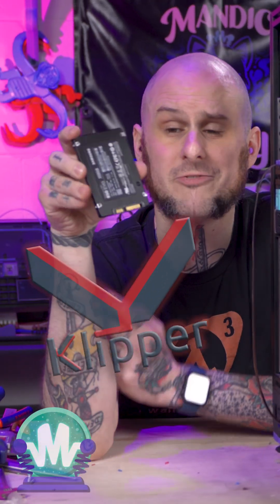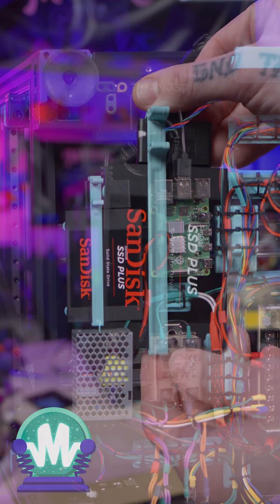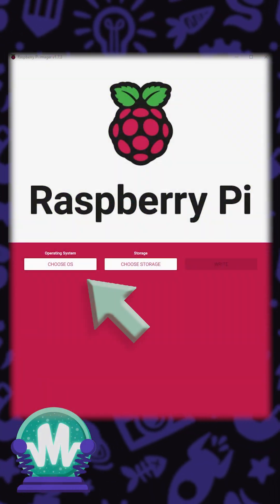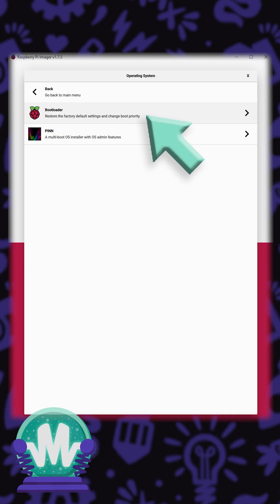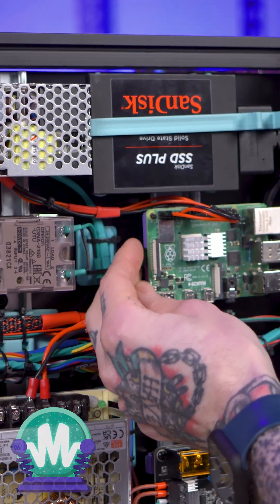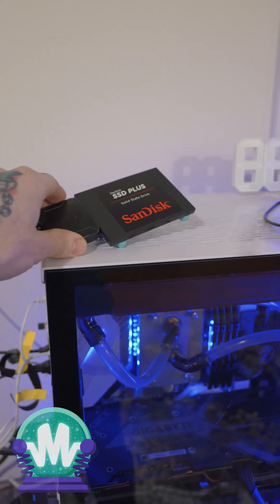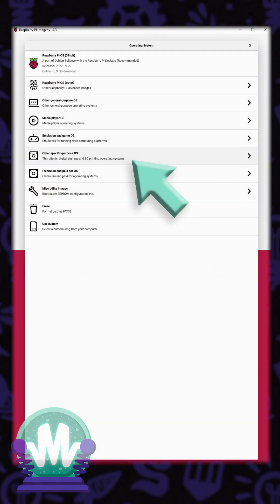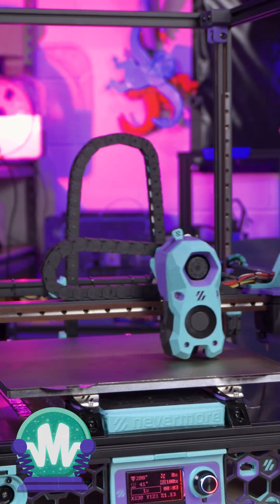Klipper on a SSD? Raspberry Pi 4 Setup!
Want to learn how to boot Klipper off an SSD with your Raspberry Pi 4? Follow along as I setup my Voron 2.4 to run off a SSD!

*** Sata USB Cable
*** Raspberry Pi 4